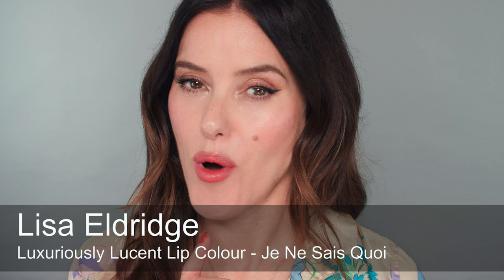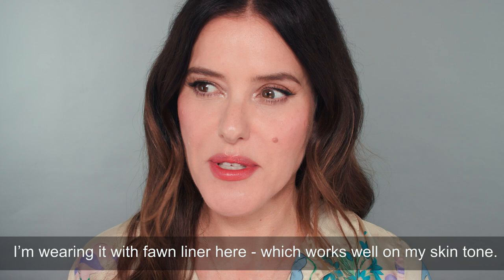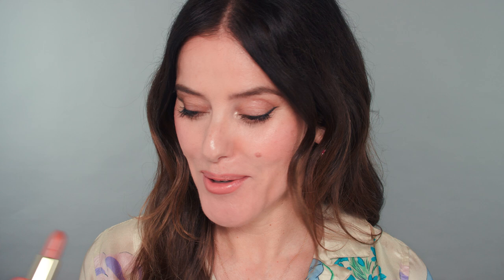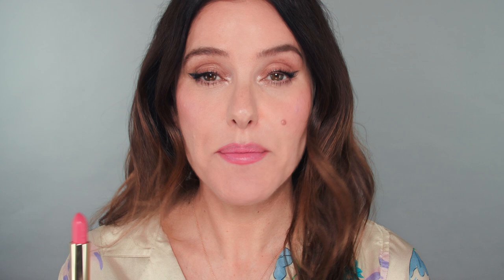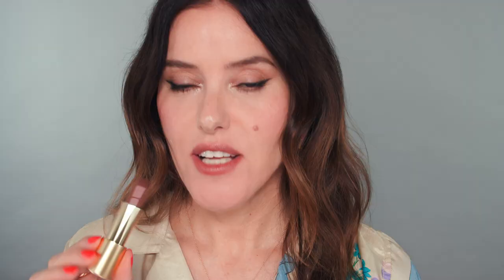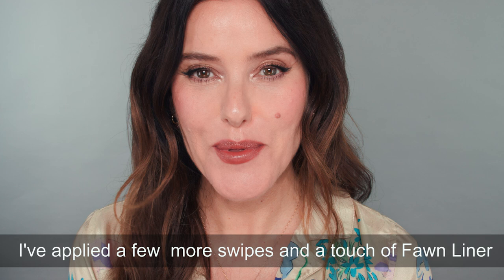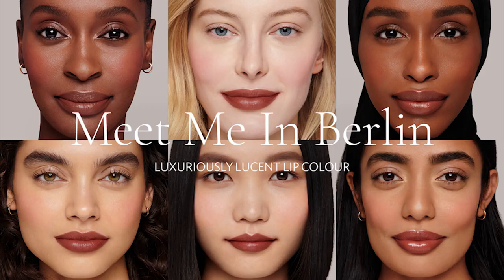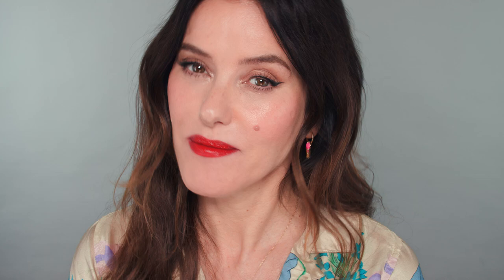My NEW Lip Colours are here!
100% of advertising revenue is donated to charity.

All of the model images have been photographed with flash photography and Im filming with a daylight balanced soft box - the different lighting can give a different feel to the colours. For swatches on different skin tones and colour comparisons shot in a variety of daylights (sun and shadow) please visit the story highlights on my Instagram.

Lisa Eldridge - The Delilah - Baby - Moval Cut Purple Garnet in 18ct Gold

Nails - Java by Kure Bazaar